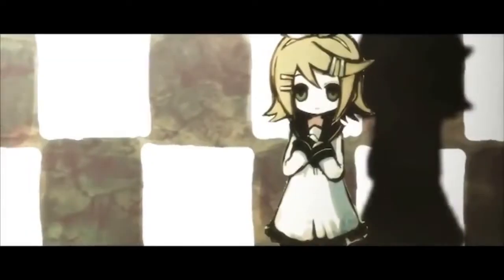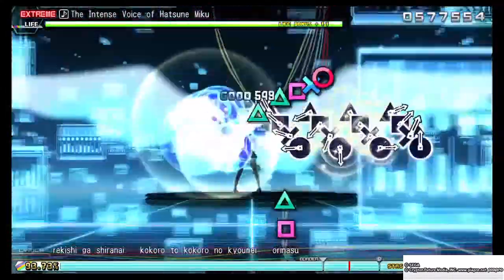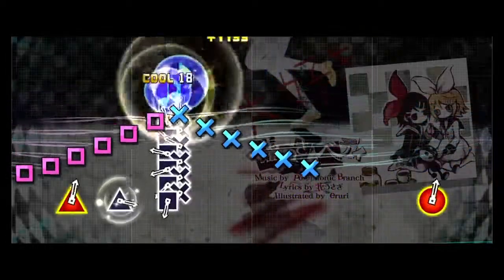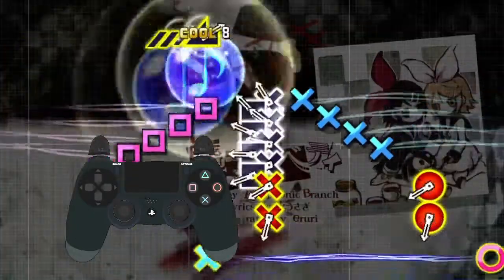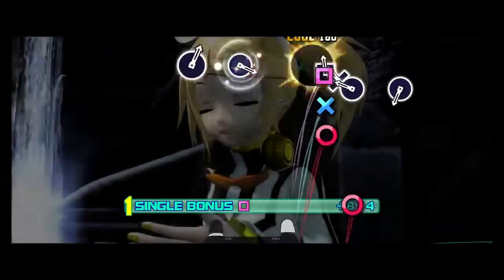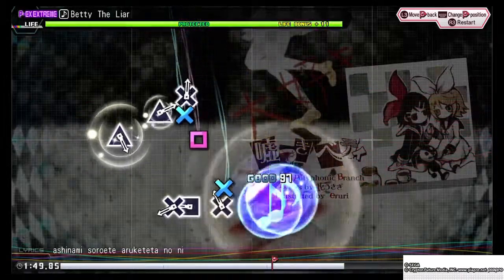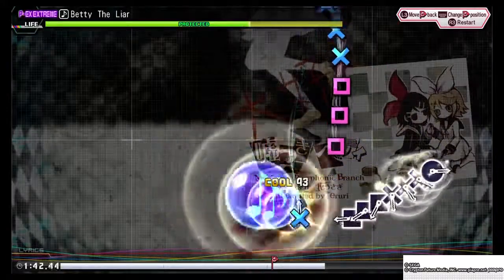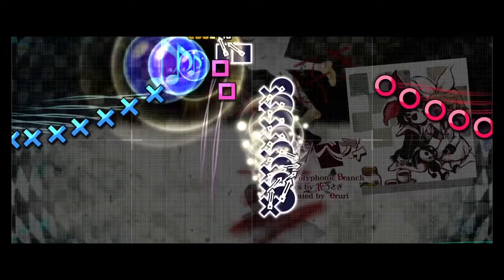Betty The Liar EXEX Perfect Tutorial (PDFT)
I'm not proud of how long this took, but I'm trying to find a style to make these videos, not a completely boring video of a souless guy drone on and on.

I think this is at least an improvement over the last one though. I'm not sure if I regret putting that clip of Hoss Delgato in there, don't tense your arm that much. XD